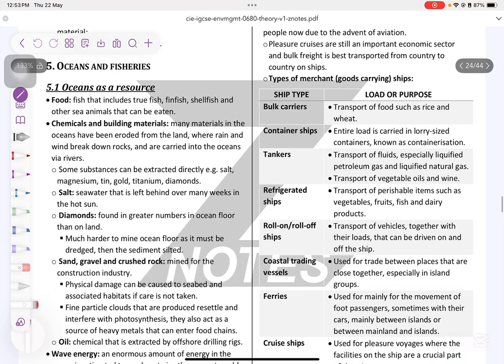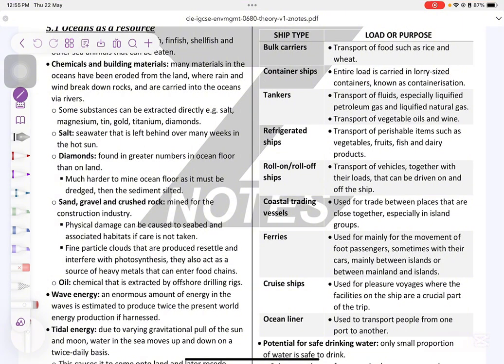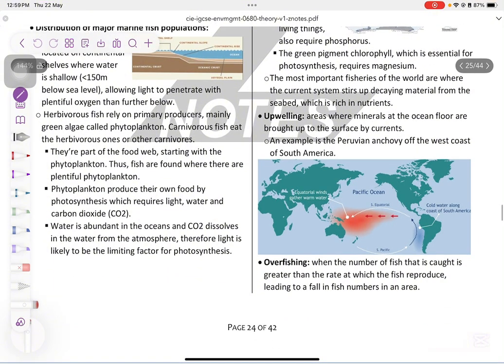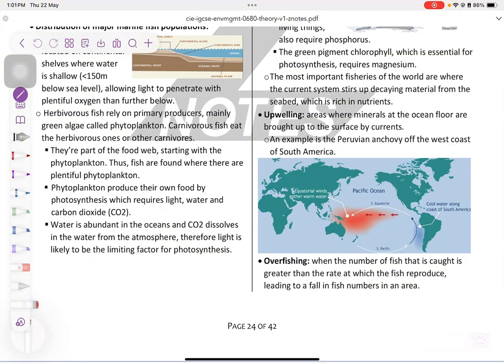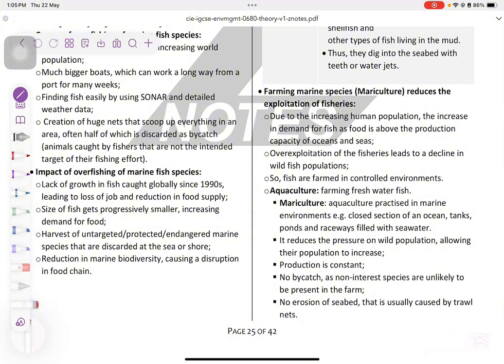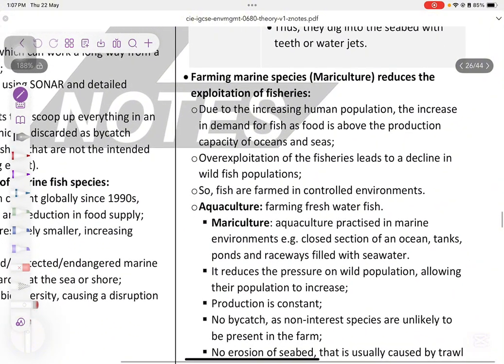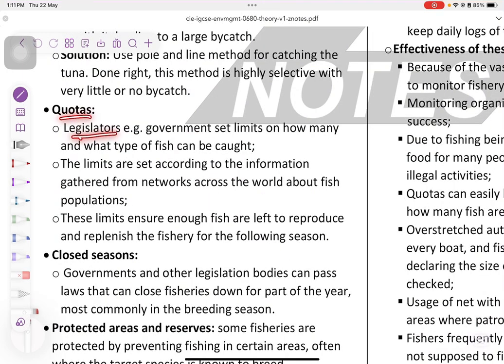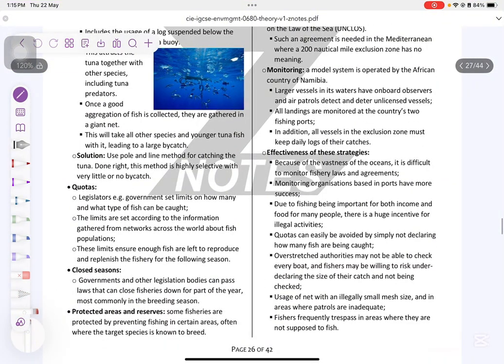Chapter 5 Oceans & Fisheries Revision | Environmental Management IGCSE (2025 syllabus)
🌿✨ Hey everyone! I’m Dr. Maria ✨🌿

If you’re preparing for Environmental Management IGCSE (0680) and want to truly understand the subject, not just memorize it — you’re in the right place 💚

💬 Discussion Group:
Ask questions, share notes, and find study buddies 🤓

📚 Solved Past Papers:
Access all solved exams in my data group 💌

🎓 About My Course 🎓

I teach a complete Environmental Management IGCSE course — it’s built to help you learn efficiently, feel confident, and actually enjoy the process.

You’ll get:
✨ Simplified notes based on the syllabus
✨ Examiner-focused tips
✨ Weekly revision and personal support

⚡ I also run Revision Crash Courses every exam session — quick, intensive reviews to boost your scores.

💻 Study with Me Online 💻

📸 Instagram: Study tips, updates & a little behind-the-scenes magic

You’re never studying alone here.
Drop your doubts anytime on Telegram or in the comments — I’ll always be there to help you through it 🌸

Best of luck & happy studying!
— Dr. Maria 🩷
(your academic fairy godmother 🧚‍♀️✨)